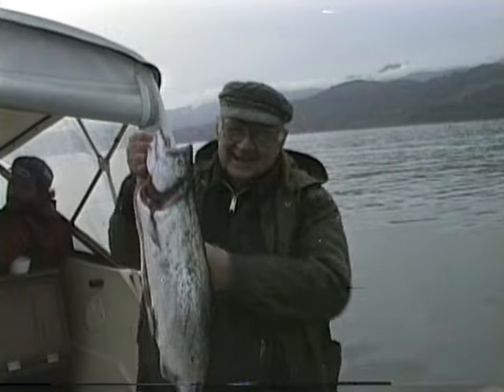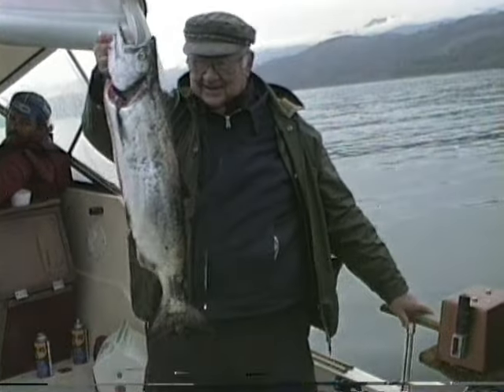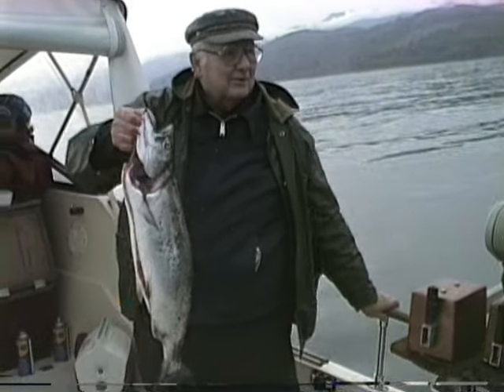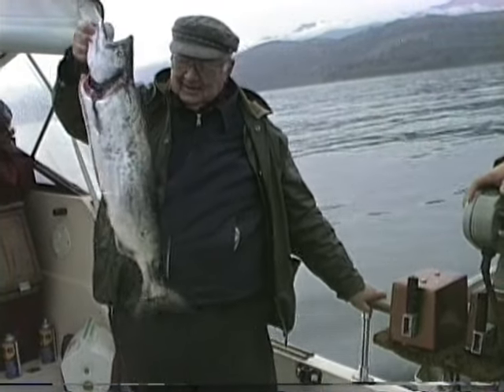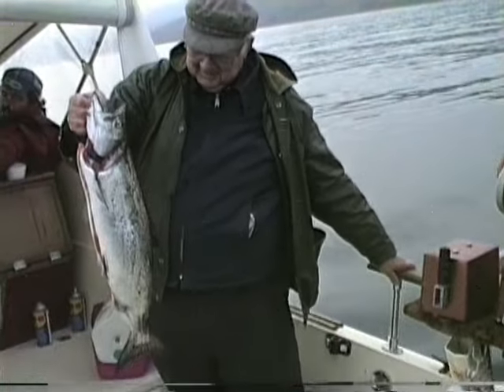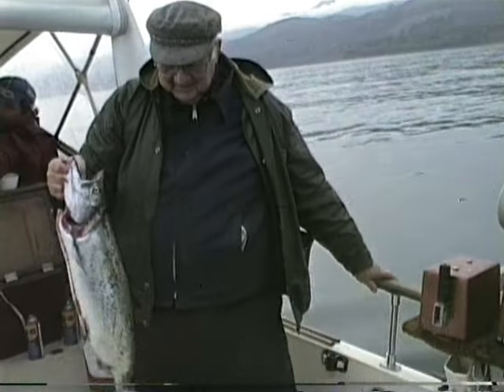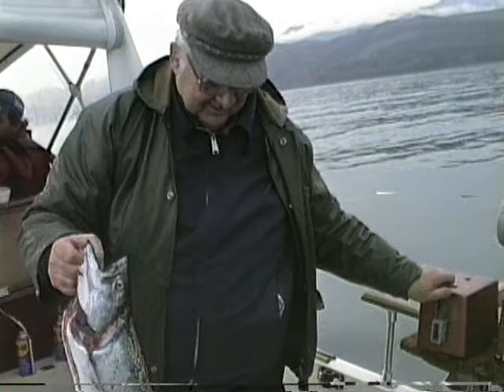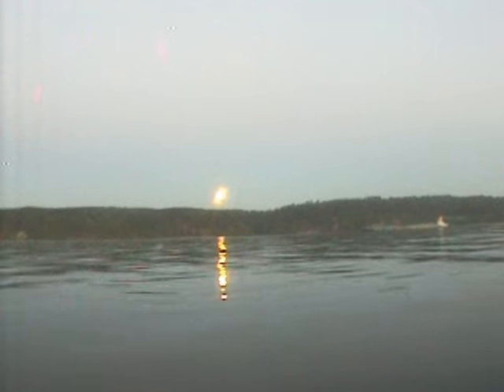King Salmon best trolling speed 3. 2 knots#fishing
Hello, Got a call from a fisher wanting to watch the flasher rotation and see the herring set up all working to hook King salmon. The flasher spin is very important because it spin make the herring move propping and then spinning.
Good fishing from your Slab Brother Doc Thoke.